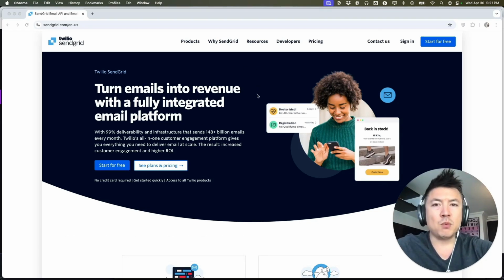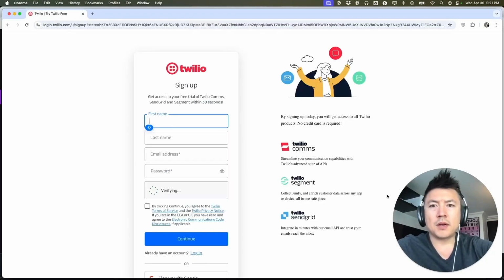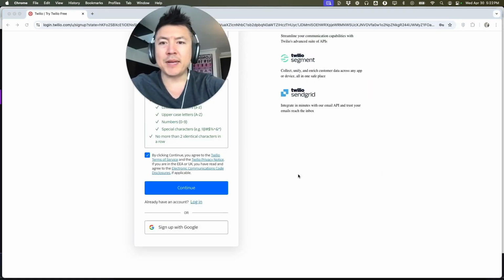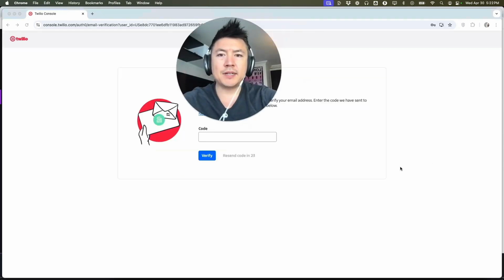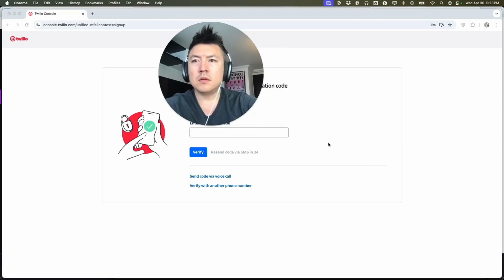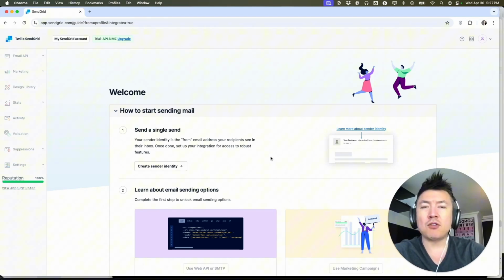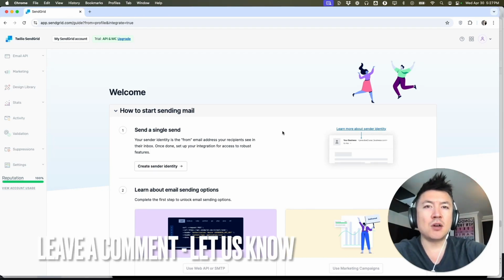✅ How To Sign Up Create SendGrid Account🔴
SendGrid is a cloud-based email delivery service that helps businesses send transactional and marketing emails reliably and at scale. Owned by Twilio, SendGrid offers tools for email automation, personalization, analytics, and deliverability optimization. It is widely used by developers and marketers to send password resets, order confirmations, newsletters, and promotional campaigns. With robust APIs, a user-friendly interface, and strong security features, SendGrid ensures high deliverability rates and helps businesses maintain consistent communication with their users. Its scalability makes it suitable for startups, growing businesses, and large enterprises alike.